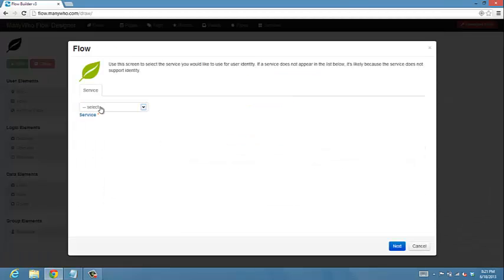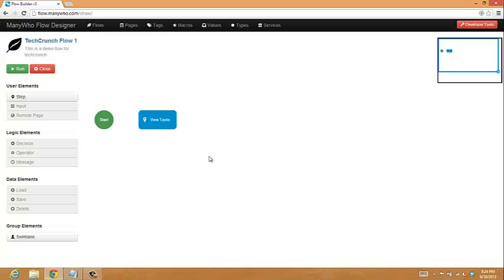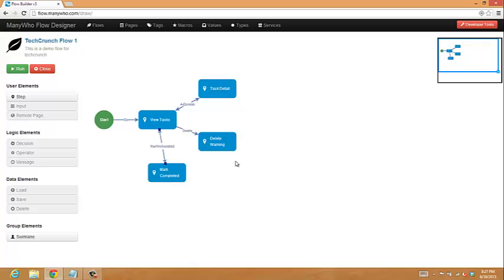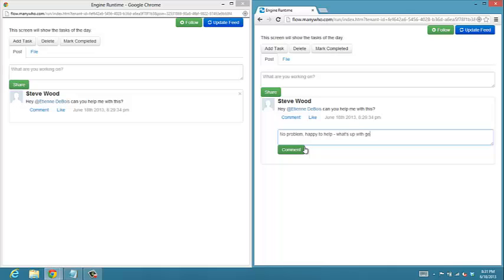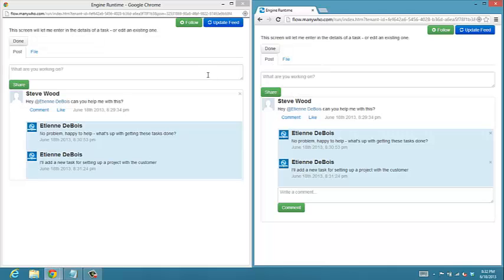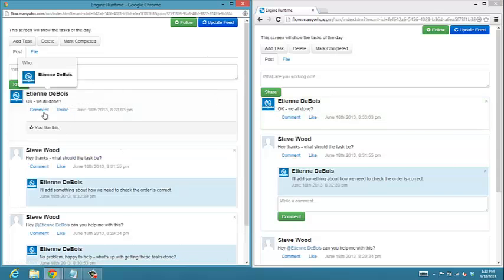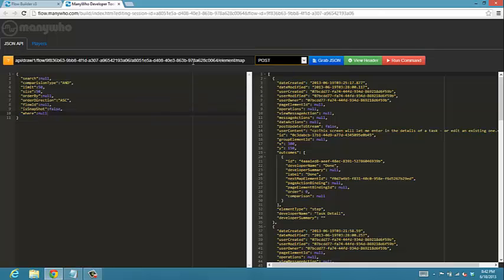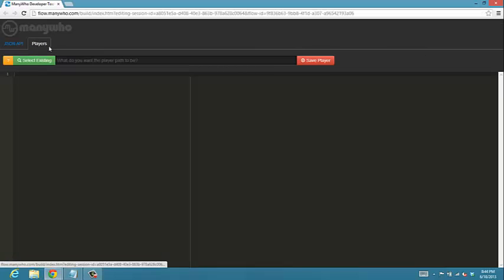ManyWho Platform: 1 July Public Beta and TechCrunch Demo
View of the 1 July Public Beta Release of ManyWho.  The demo shows the design tool, an app built on the platform and developer tooling.